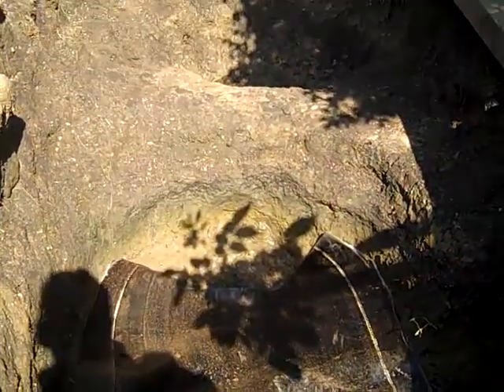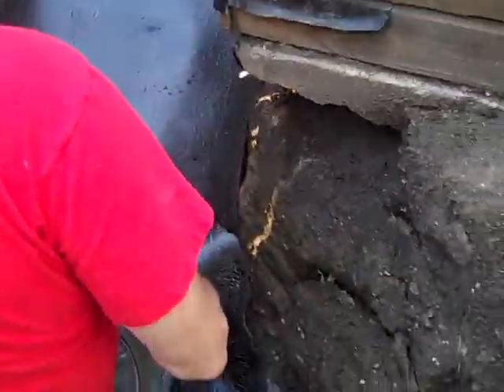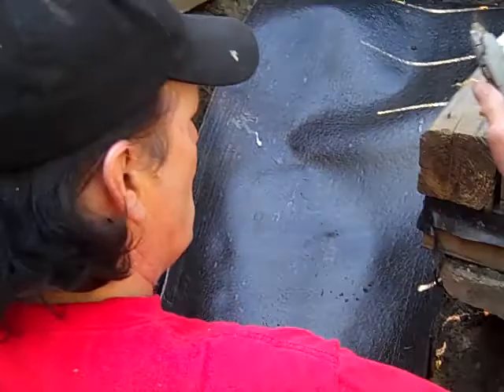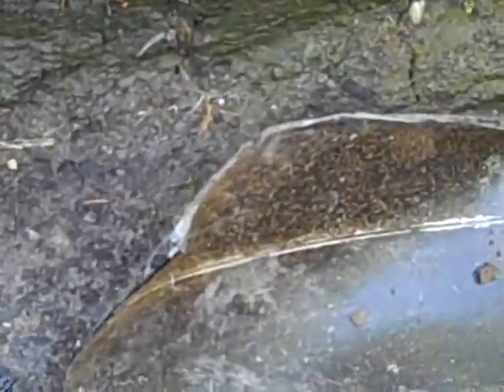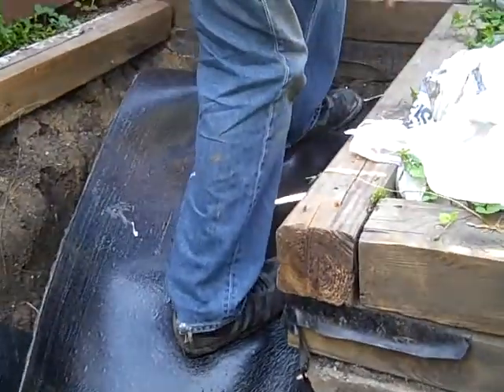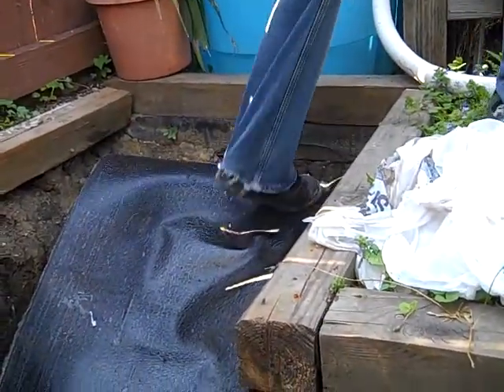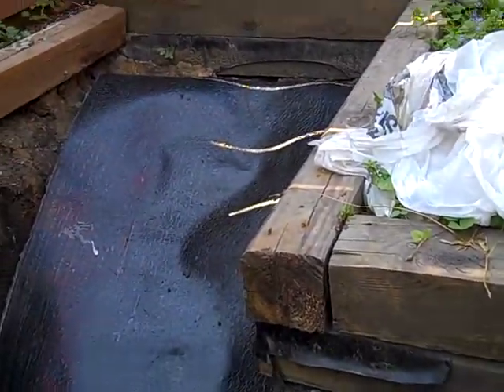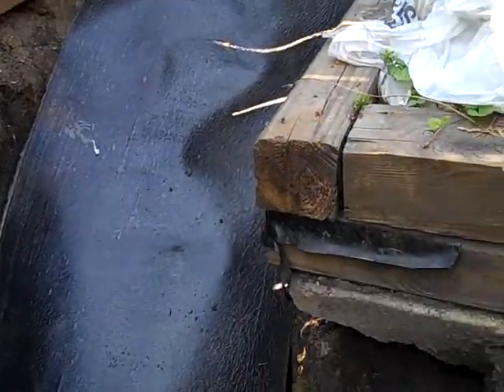Pondscape.us - (Part 04) - May-05 - 2009 - Pond Enlargement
Added Tar Roofing Insulation to pond floor, prior to installation of the Lake Liner. Also used the old shitty pond tarp we first used in 2005 :)